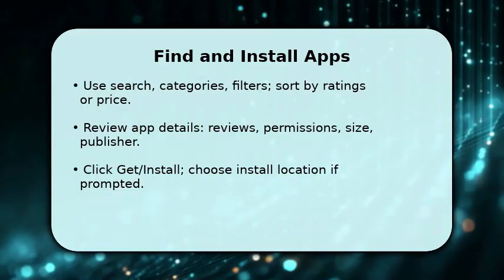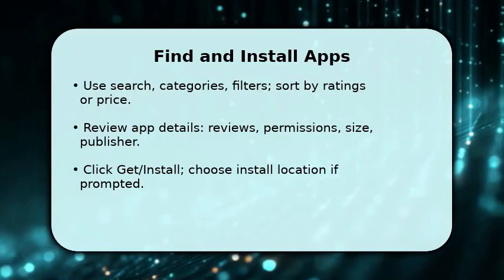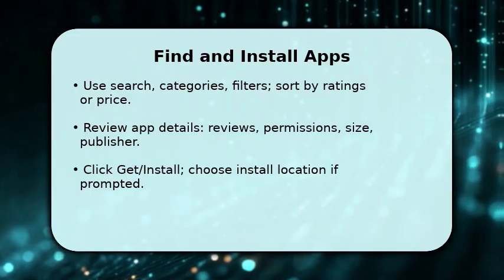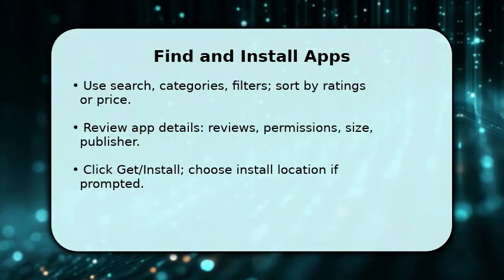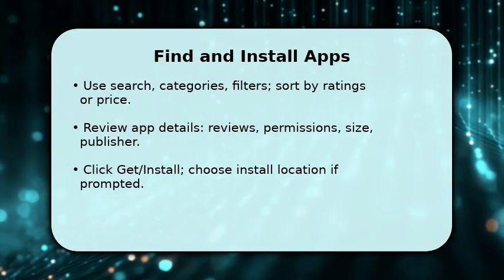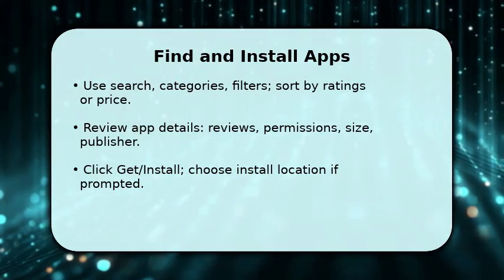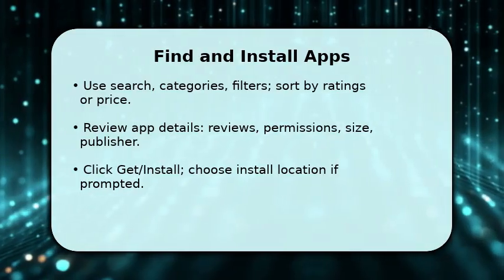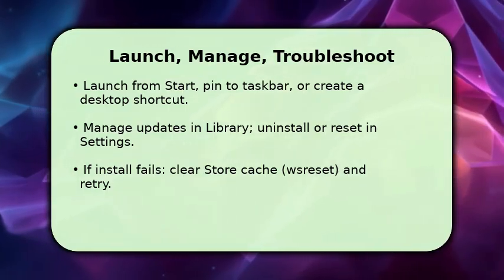How to Use App Store on Pc (full Guide)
Discover the essential steps to navigate and utilize your PC' extranet, Apple App Store. This comprehensive guide will walk you through downloading apps compatible with Windows operating systems using a virtual machine or third-party software.